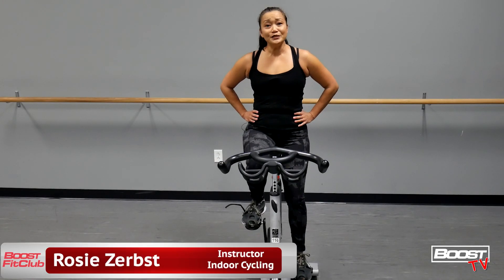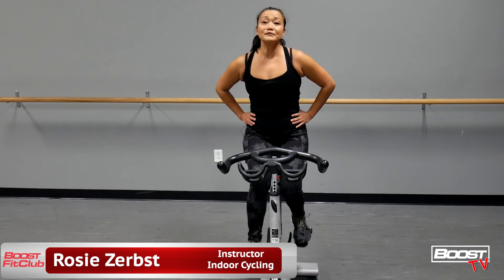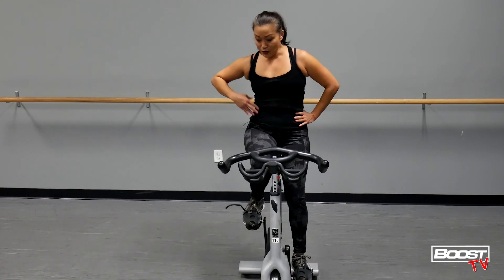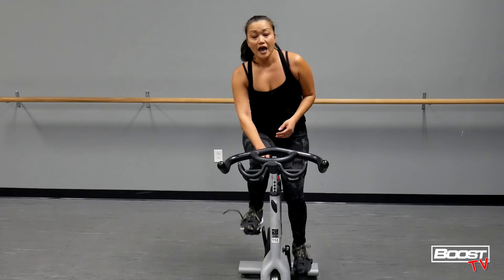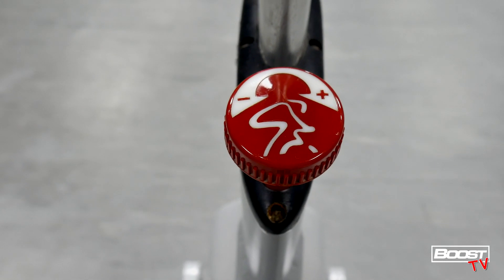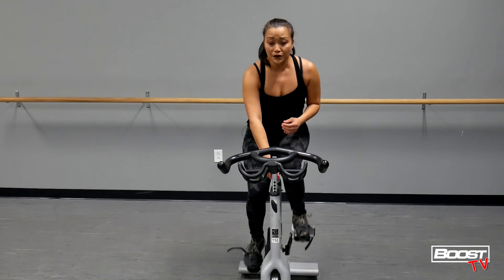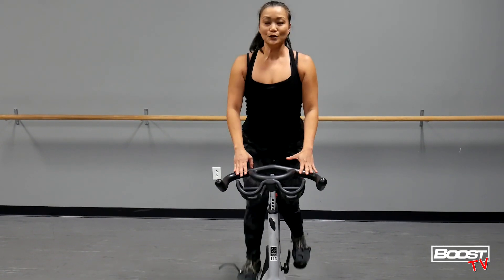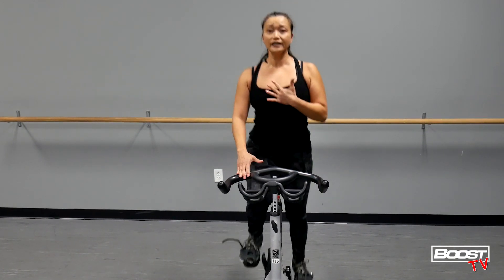Daily Boost Episode 20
In this episode of our Daily boost series our newest member of our training staff Rosie Zerbst goes over the proper way to do position 2 or "the jog" in her indoor cycling class.